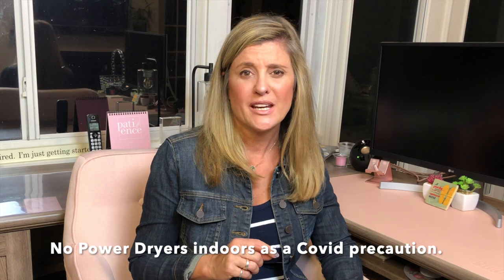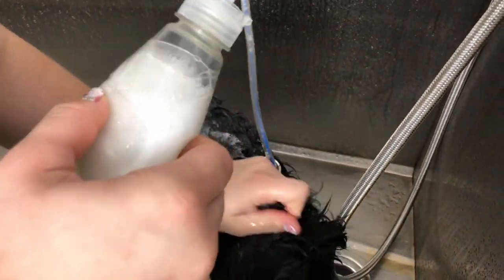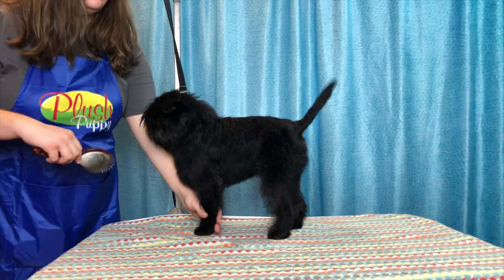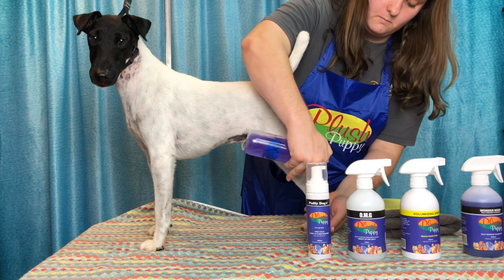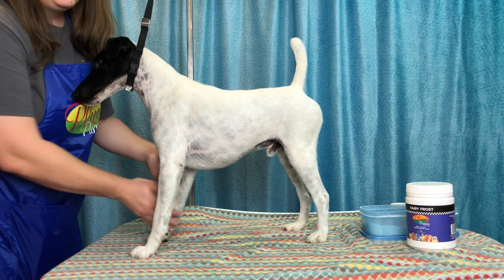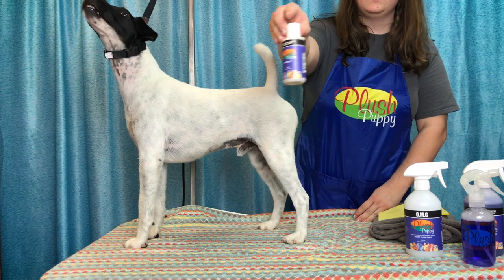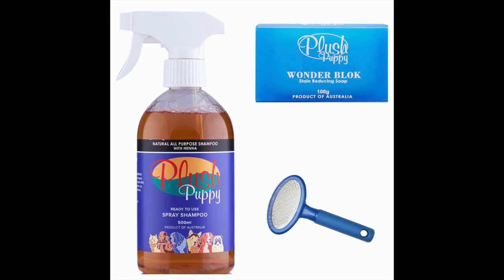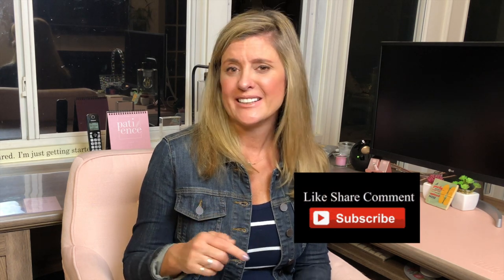Dog Show Grooming: How to Groom without a Power (Including Plush Puppy Products)